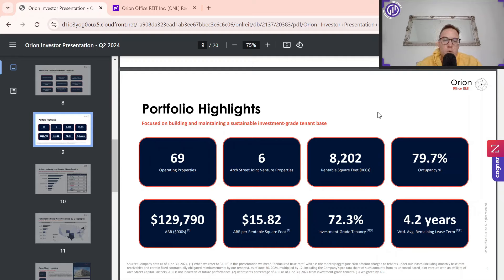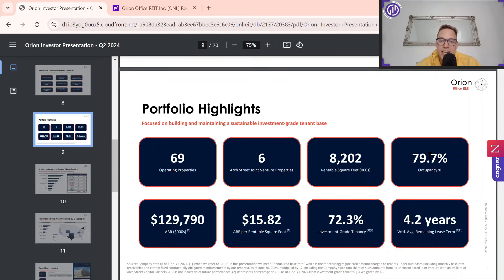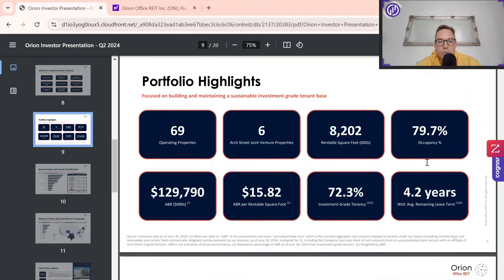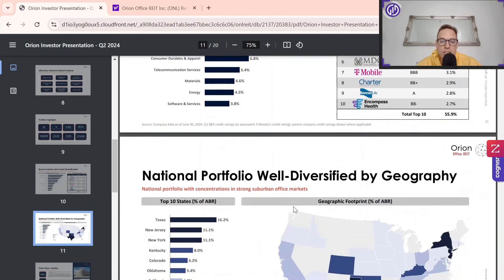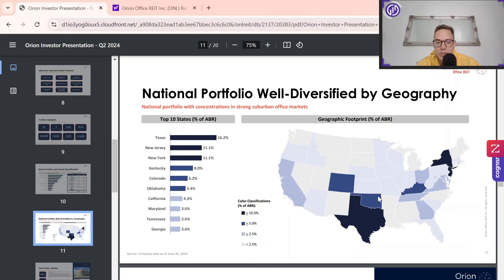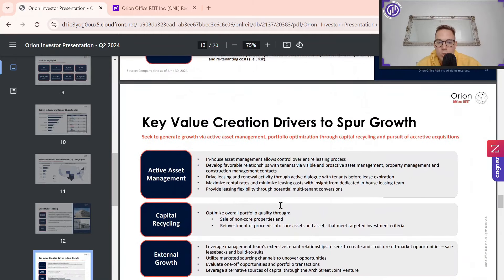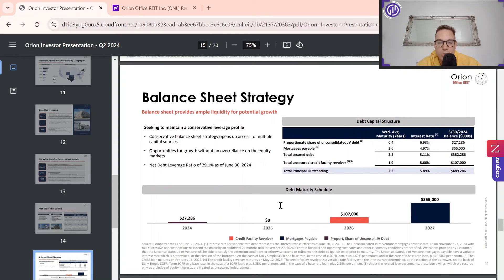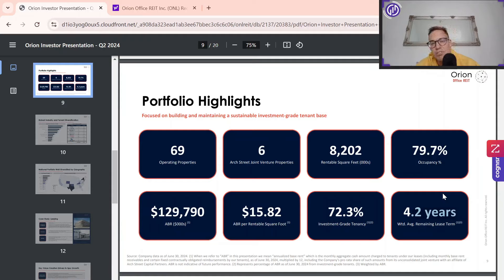💰 Why I’m Buying This High Dividend Yield REIT for Massive Passive Income!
Do you have any questions or would you like me to do a specific stock analysis?
Write it in the comments!